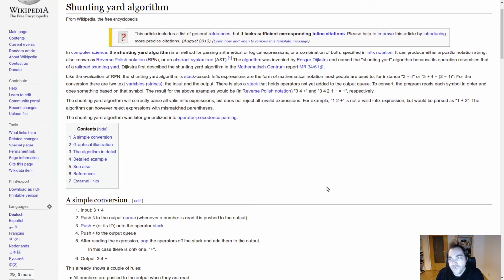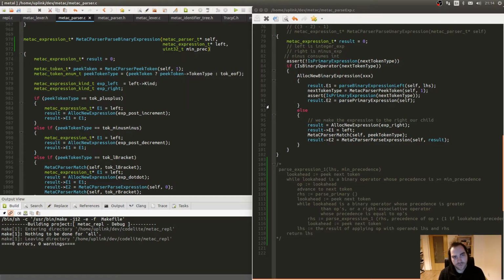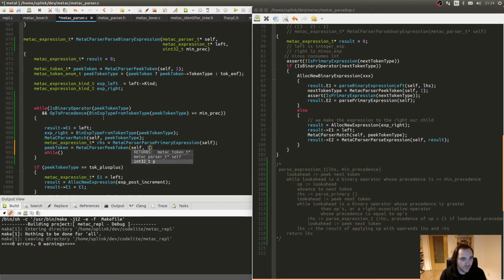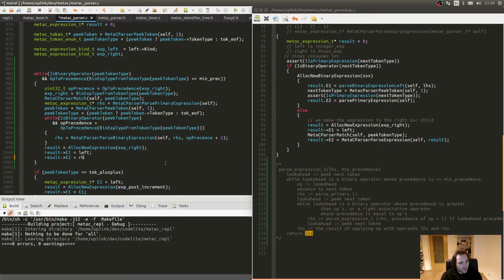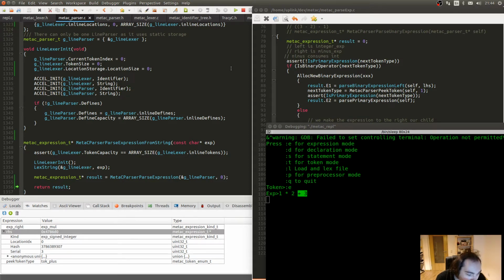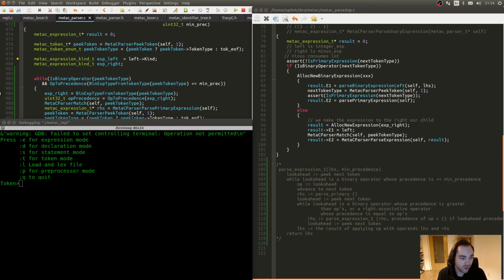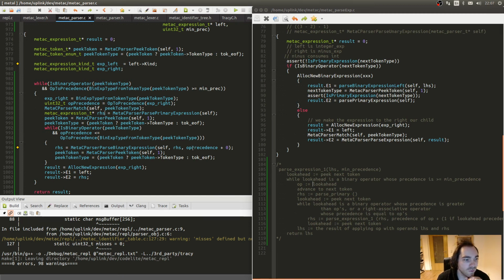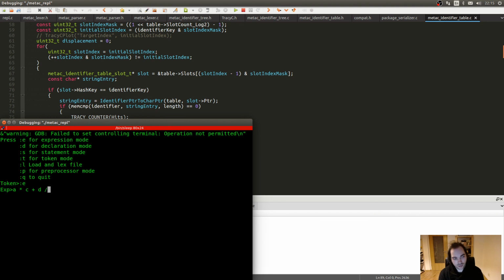Meta-C Compiler Programming implementing the precedence climbing from the Wikipedia page